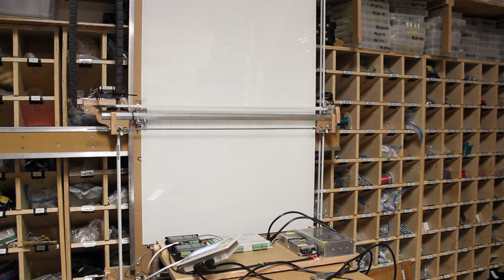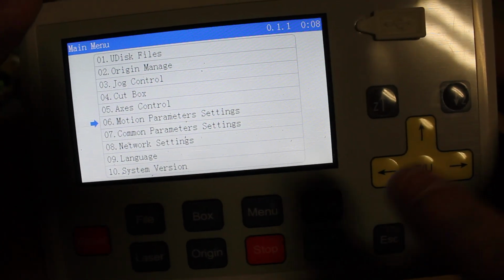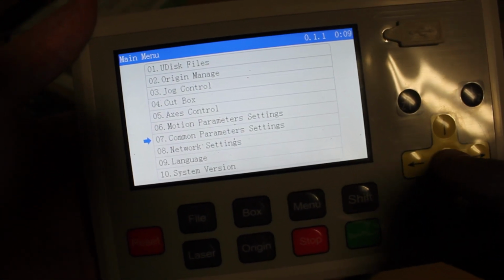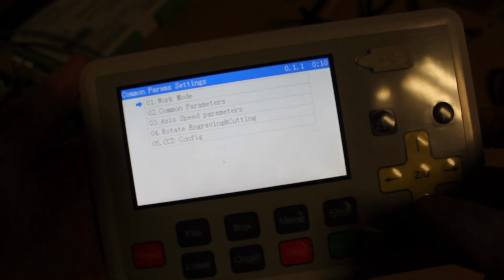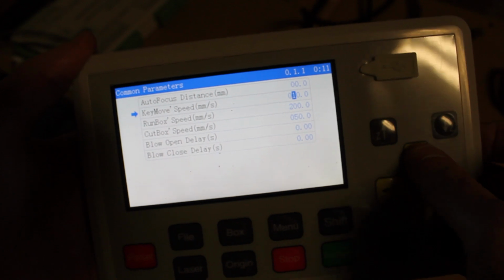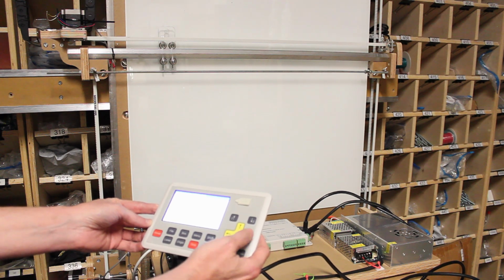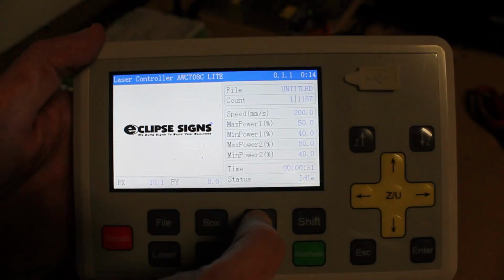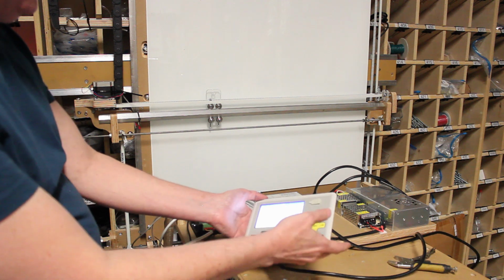Laser Controller Trocen AWC708C Setup Part 2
This is part 2 of the laser controller electronics setup. I go through the typical issues that may arise from the initial startup of the laser controller electronics.

My favorite tools:
Wera micro screwdrivers
WorkPro Ratcheting Screwdriver (You see me using this in many of my newer videos)
Knipex Cobra Water Pump Pliers (these are so versatile)
Knipex Wrench Pliers (The most elegant tool I have seen and use constantly)

I upload to Instagram very frequently and add great informative content as well as customer test videos.

The following links are to my website.